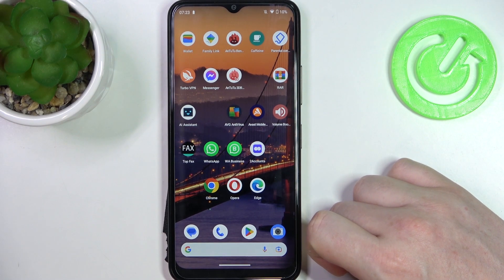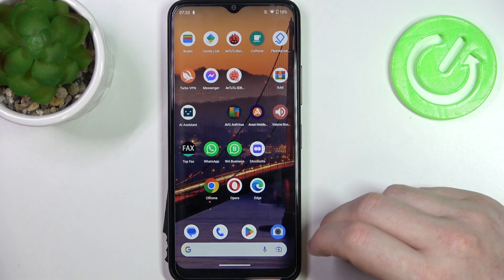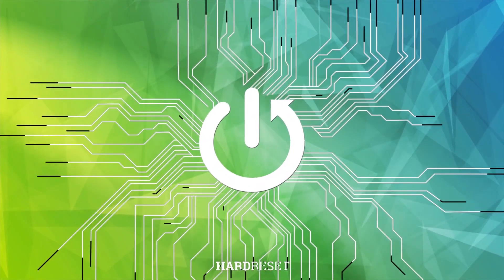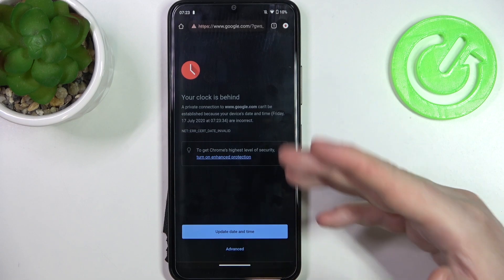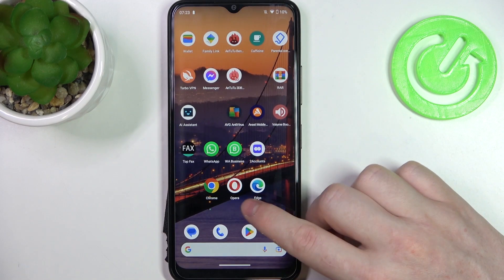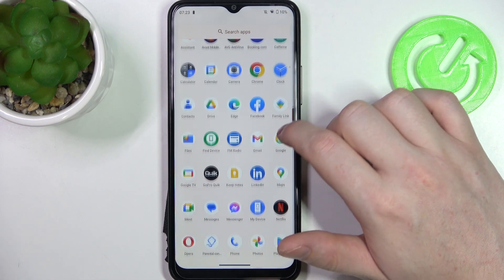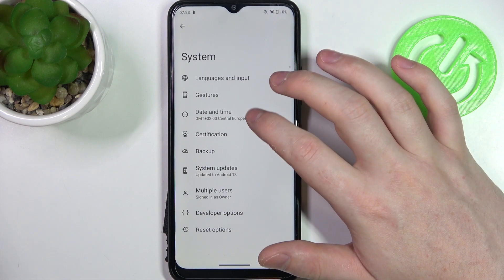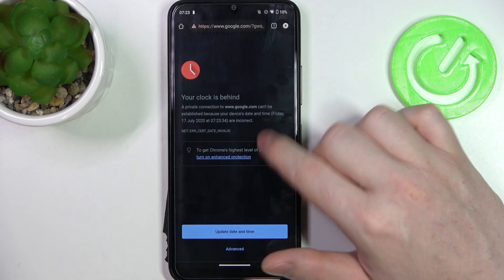How to Fix Internet Problems on a NOKIA C32 - Your Clock is Behind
Is your clock running behind on your NOKIA C32? Don't worry, we've got you covered! In this video, we'll show you step-by-step how to fix the "clock is behind" issue on your NOKIA C32, ensuring your device's time is always accurate. Say goodbye to time discrepancies and stay punctual with these easy-to-follow troubleshooting tips. Watch now to keep your NOKIA C32 running on time!

How to set network provided time and date on a NOKIA C32? How to enable the automatic date and time on a NOKIA C32? How to fix your clock is behind issue on a NOKIA C32?